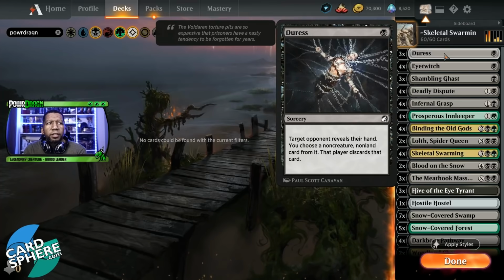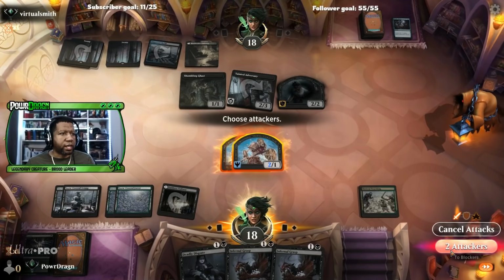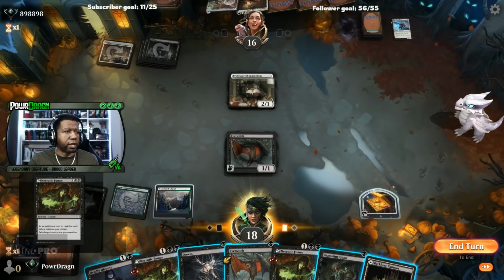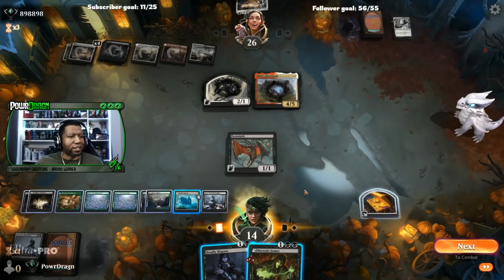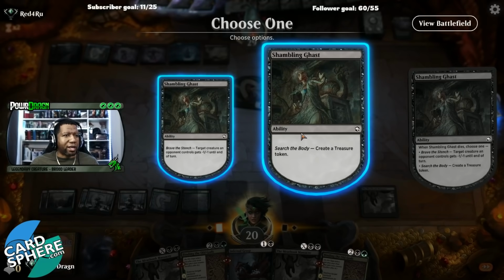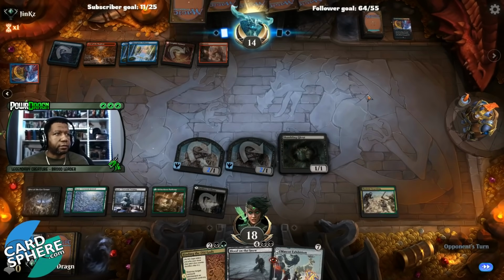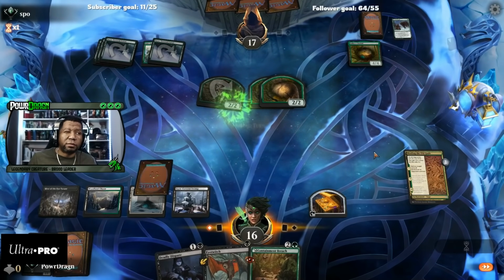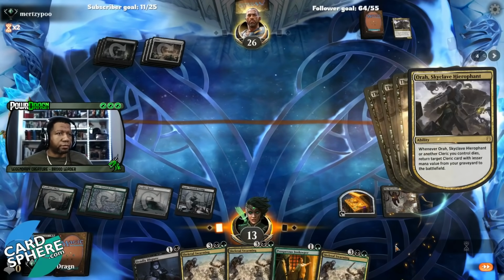🟢⚫GOLGARI SKELETAL SWARMING CONTROL Standard MID | MTG Arena | Magic Arena | MTGA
I play a new Golgari Skeletal Swarming control deck in the Standard format on the Magic Arena ladder.

00:00 Golgari Skeletal Swarming
02:27 Deck
09:05 vs. Dimir Zombies
16:18 vs. Mardu Clerics
27L54 vs. Dimir Control
38:40 vs. Izzet Mill
48:00 vs. Mono Green Aggro
54:55 vs. Orzhov Clerics
01:01:29 Review/Wrap Up
01:02:23 Card Spotlight